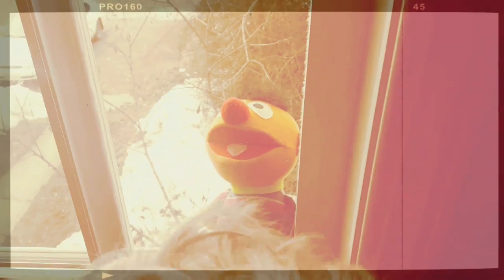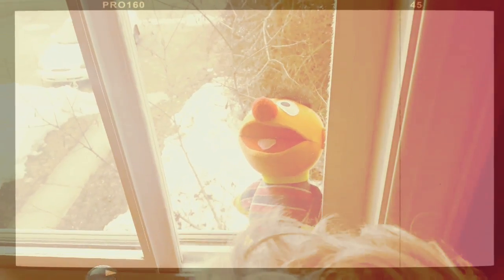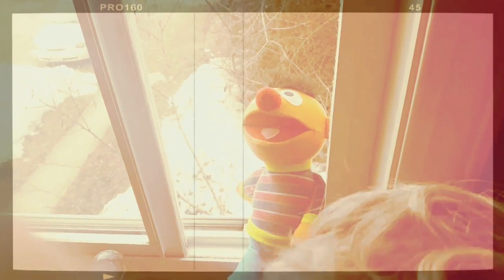Spring pranks take 1